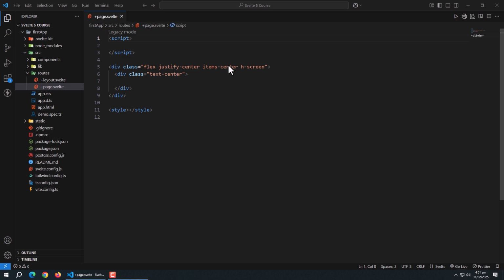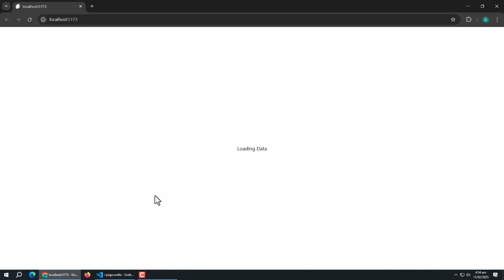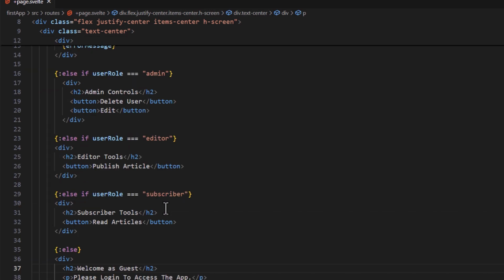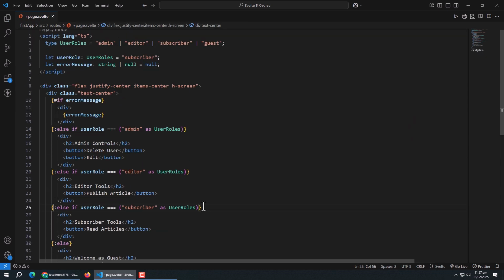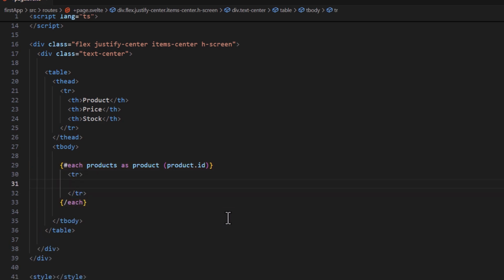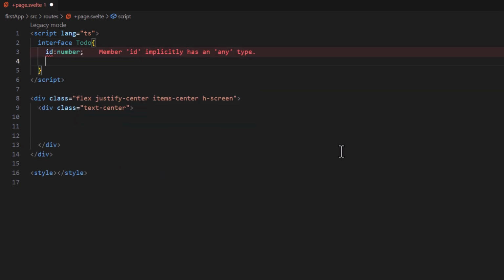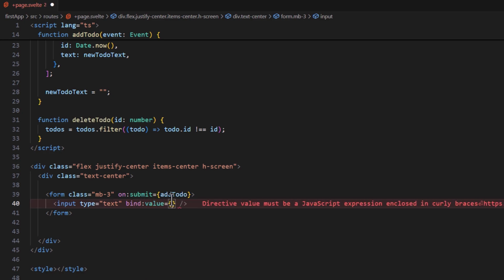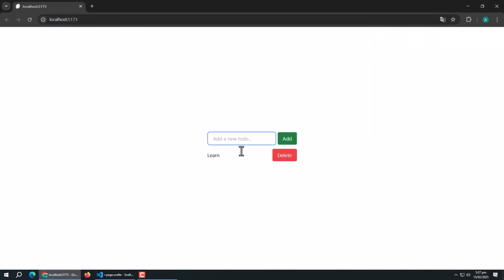06 - Control Flow (If, Else If & Else Statements & Each Loop) in Svelte 5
Welcome to this comprehensive guide on Control Flow in Svelte 5! 🚀

In this video, you’ll learn how to build dynamic, reactive UIs using Svelte’s powerful templating syntax. Whether you’re new to Svelte or upgrading from a previous version, this tutorial will equip you with the tools to handle conditional rendering, list iteration, and user interactions like a pro.

What You’ll Learn:
• Conditional Rendering: Use if blocks to show/hide elements based on conditions, and chain else/else-if statements for multi-case logic.
• Loops: Master each blocks to iterate over arrays and objects, and discover why the key attribute is critical for performance.
• Event Handling: Bind user actions like clicks and form submissions to reactive state updates.
• Real-World Example: Build a Todo List app from scratch to see these concepts in action.

• TypeScript Integration: Learn how to pair Svelte’s control flow with TypeScript for type-safe, bug-resistant code.
• Performance Tips: Understand how Svelte optimizes DOM updates under the hood.
• Real-World Skills: Build UIs that respond seamlessly to user input and data changes.

Timestamps: -
0:00 Introduction to Control Flow
00:34 If Blocks
02:44 Else-if & Else Blocks
06:31 Each Block / Loop
08:31 Key Attribute In Loops
09:27 Event Handling & Code Example

2. Create Custom Login, Registration, Email Verify And Forgot Password Pages In Asp.Net Core MVC App
4.  Create Role Based User Management App In Flutter With Asp.Net Core Web API as Backend From Scratch